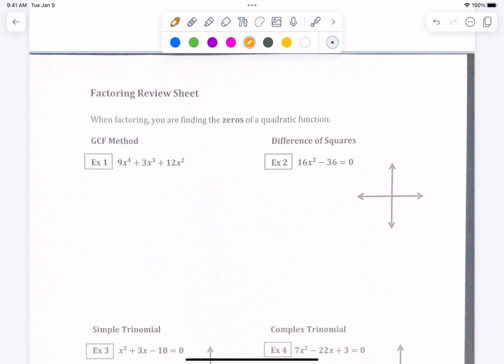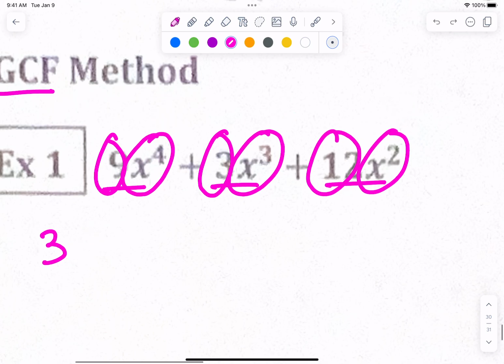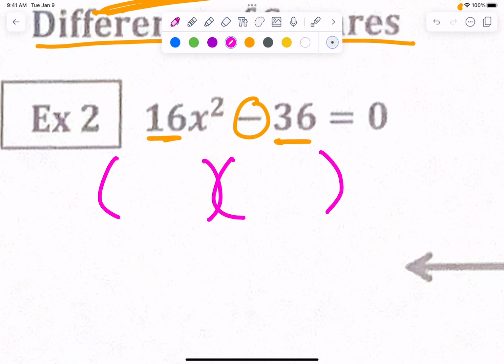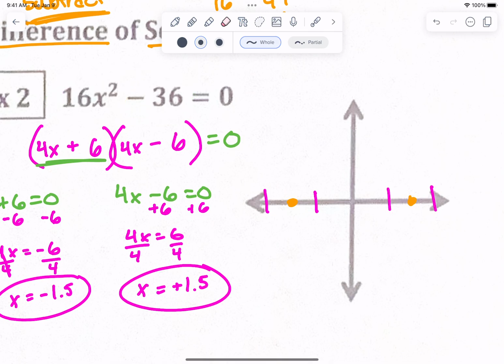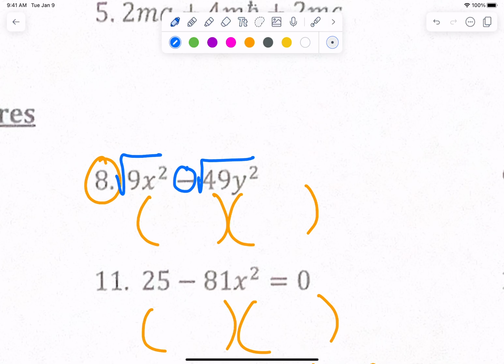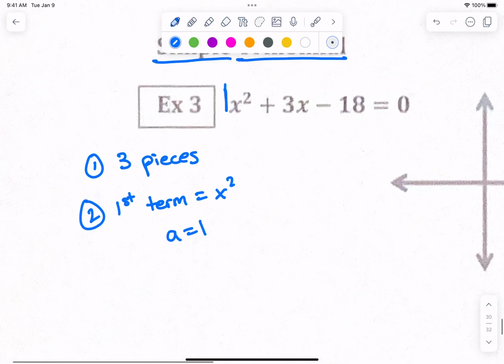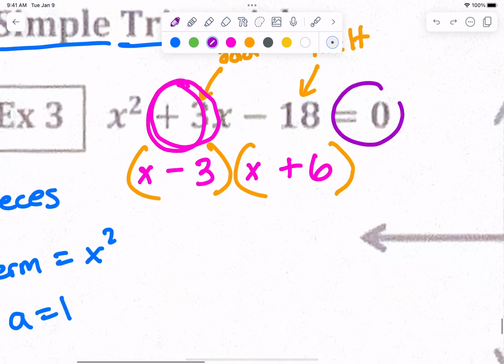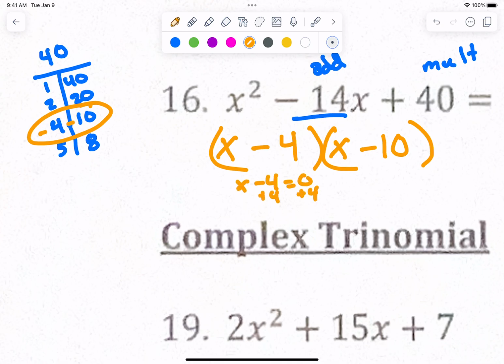Alg II Factoring Part A